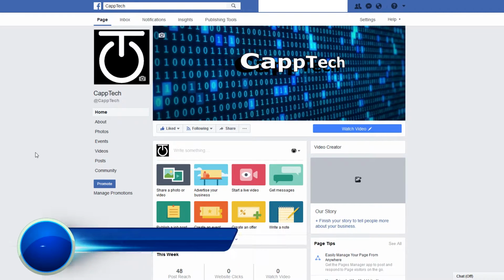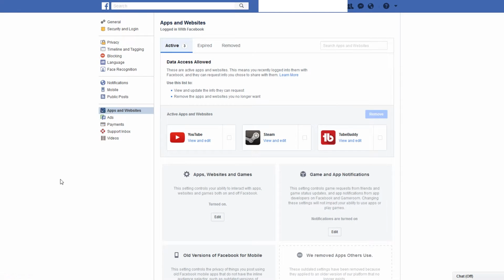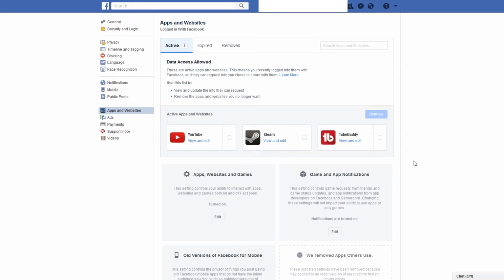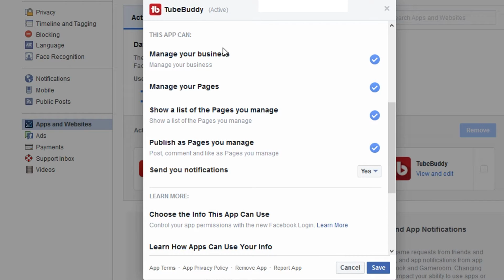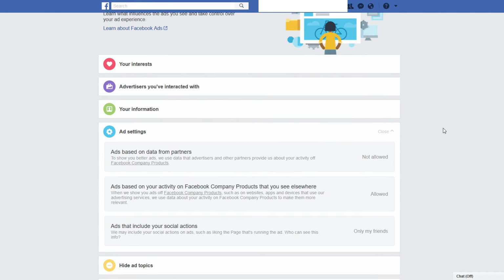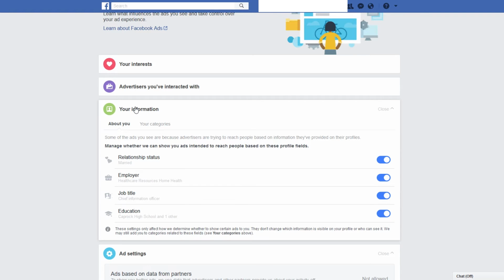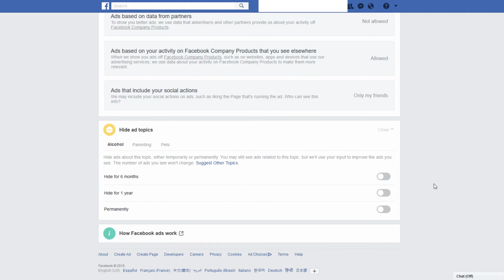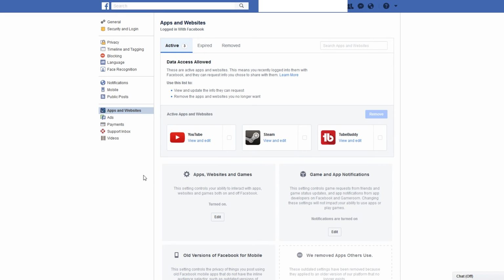Facebook Privacy & Data Access - What Apps & Websites can see about You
Facebook Privacy & Data Usage - How to see what Apps & Websites have access to your personal information, and what Ad information Facebook uses of yours.

Shipping:
Attn: CappTech